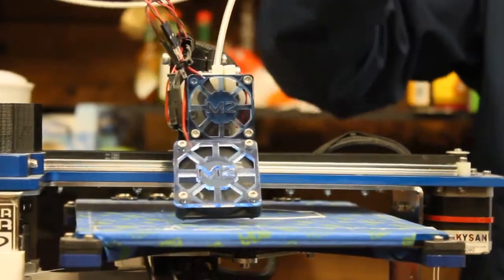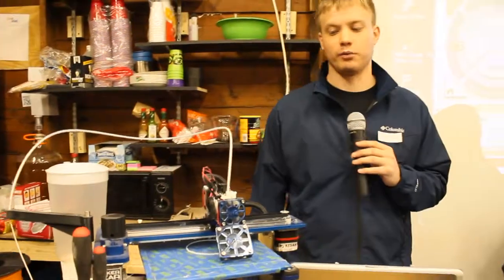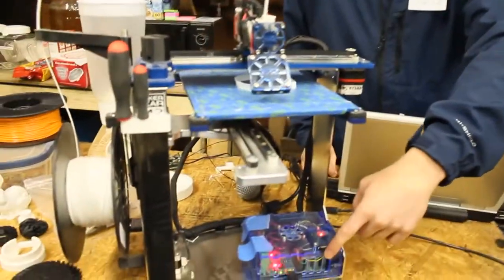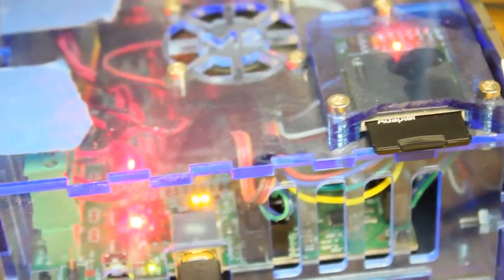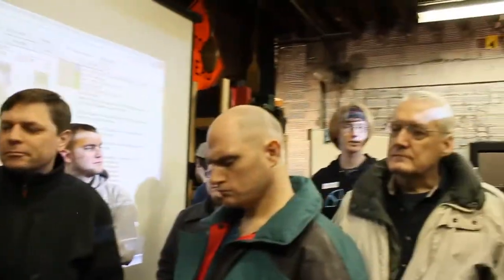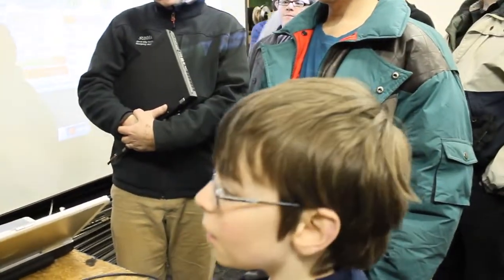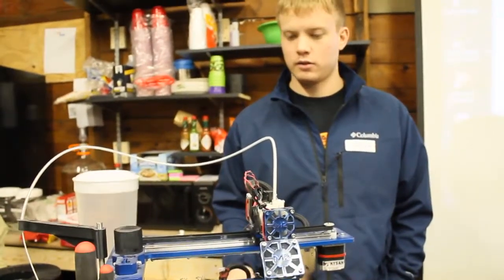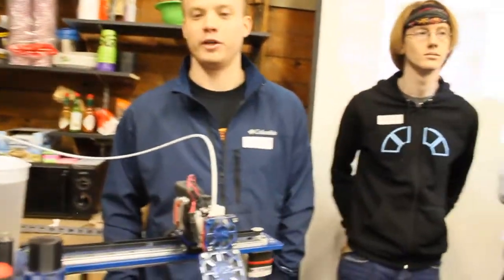Part 4: Doug Costlow (Bridgestone) and Lily Gerstenslager (Village Plastics) speak at SYN/HAK